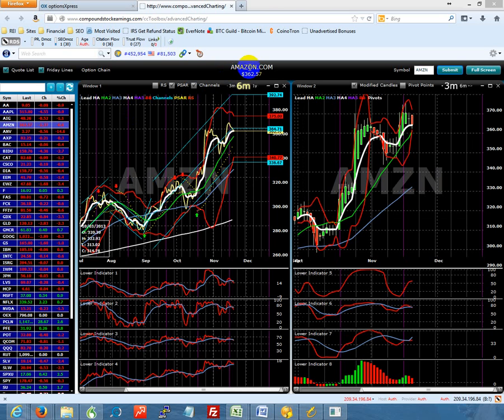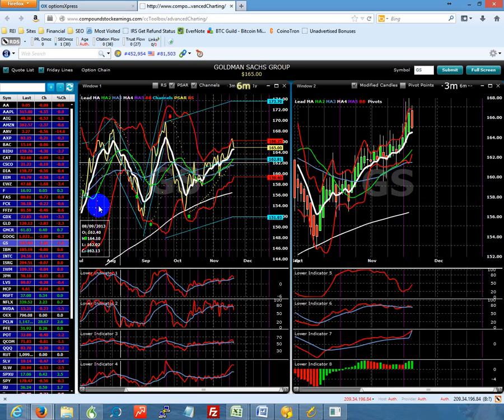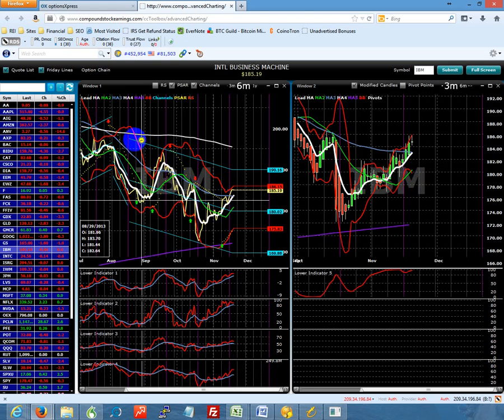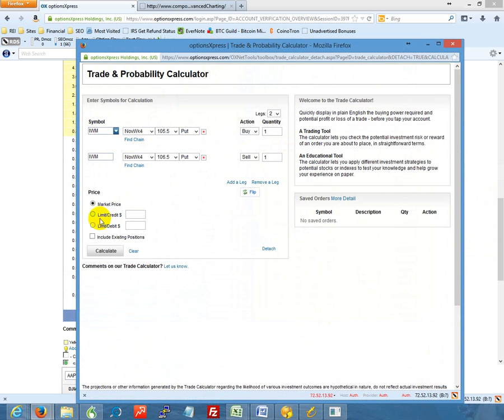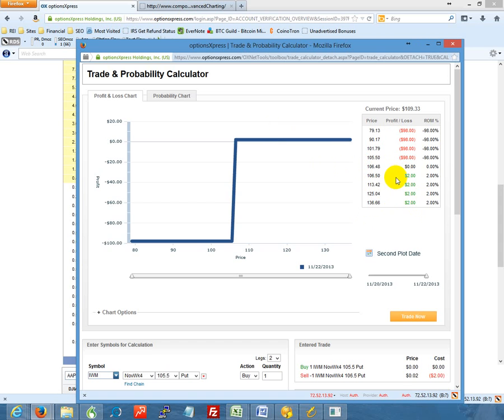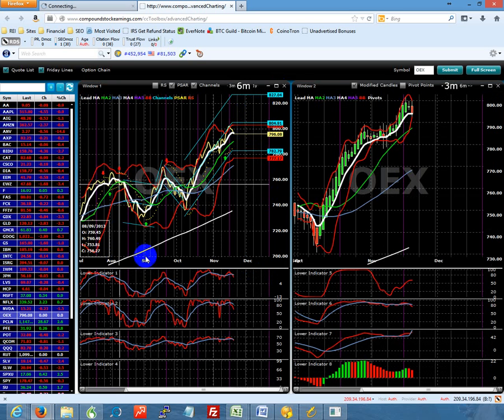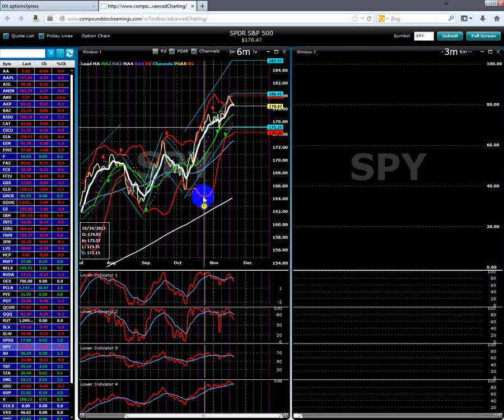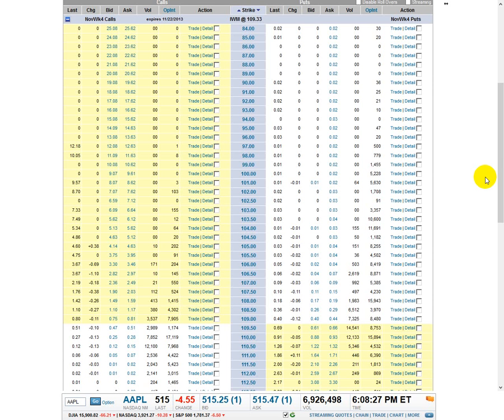Weekly Spread Trade 2013 11 20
This video takes you through the steps to establishing a weekly spread trade.

Because weekly options have less time value in them, you have to trade closer to the market. That's a bad thing when you are selling options. So you have be very careful in your technical analysis.

In the video, I go through a bunch of different stock charts in order to find the best trade of the moment to generate a 2% yield in 2 days that is as safe as possible.

Always remember that selling weekly options carries risk! You must have your money management rules in place and follow them!